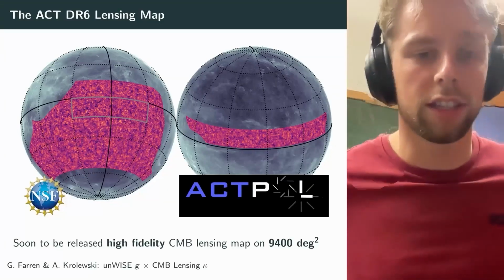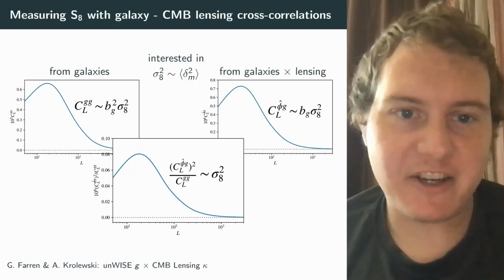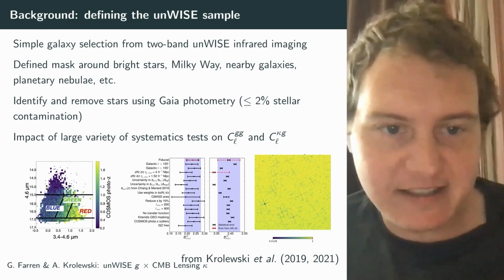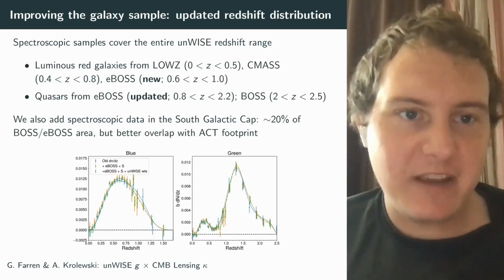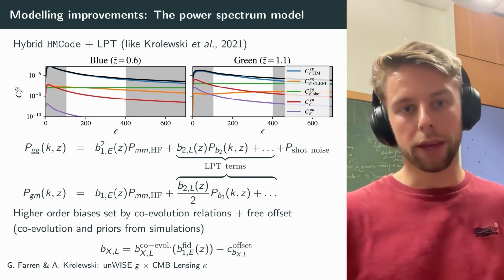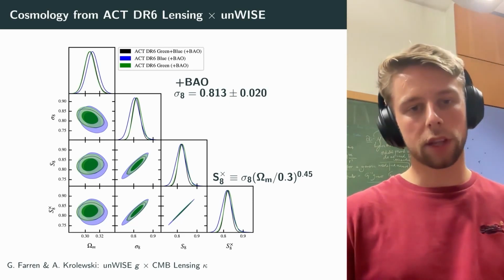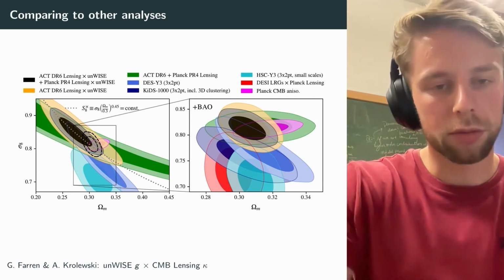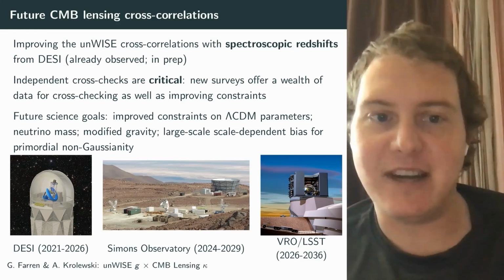No S8 Tension at Low Redshift & Large Scales!? - ACT Lensing X unWISE Galaxies (Farren & Krolewski)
Gerrit Farren and Alex Krolewski tell us about their work cross correlating the ACT lensing maps with unWISE galaxies. Their method is an update of earlier analyses using Planck lensing. Those earlier analyses were in tension with Planck primary CMB measurements, which was similar to e.g. cosmic shear, and other clustering measurements, at smaller scales.

Curiously, this new analysis reveals no tension with primary CMB. A re-analysis of Planck lensing cross unWISE, with updated assumptions and modelling, shows that Planck lensing is actually *also* not in tension with primary CMB (a combination of effects were responsible for removing the tension).

This analysis covers the large(ish) scale low(ish) redshift quadrant of the (k,z) space, suggesting that the origin of the S8 tension is likely to either be a very low redshift phenomenon, or scale dependent.

However Alex and Gerrit do note that a recent cross-correlation of Planck with DESI LRGs does seem to still indicate some tension at the same redshift and scales, so the dust hasn't 100% settled on the large scale, low redshift quadrant.